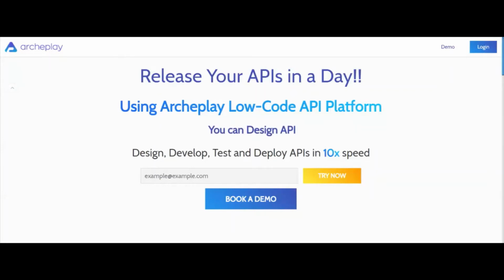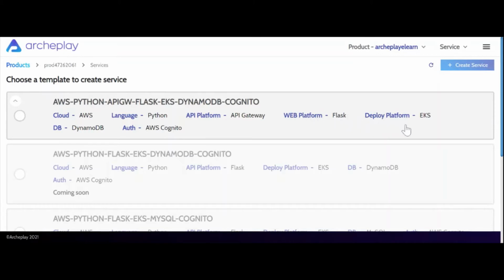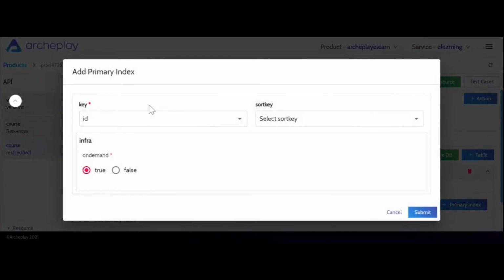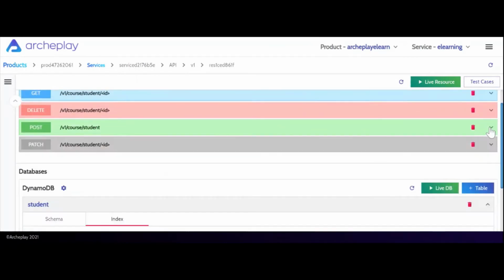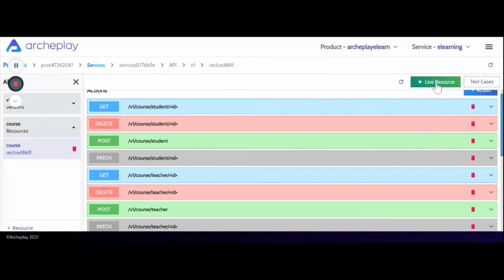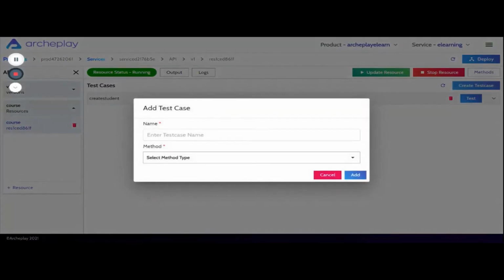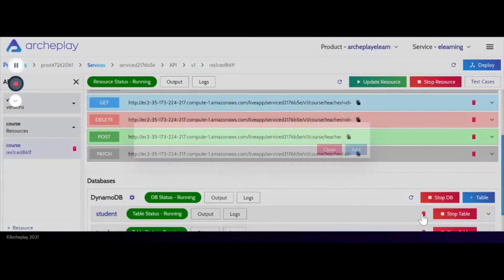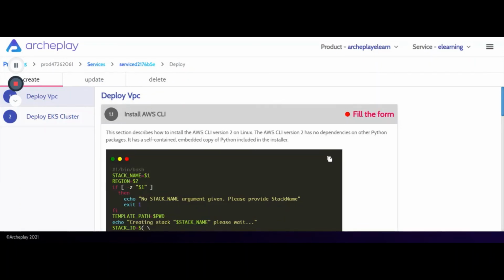Archeplay Low-Code API Platform Demo